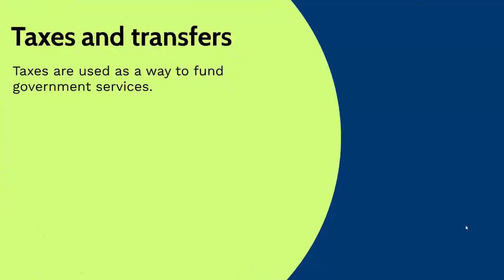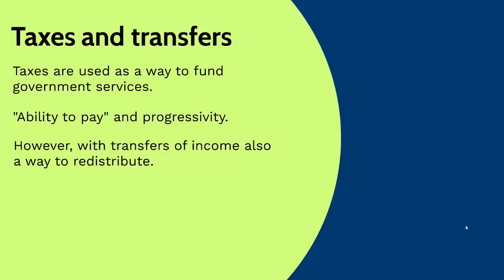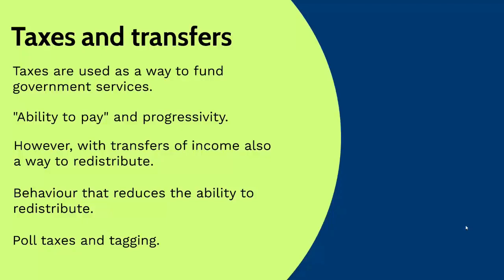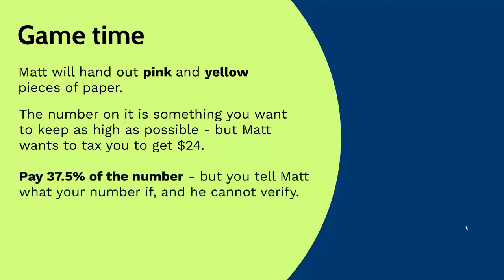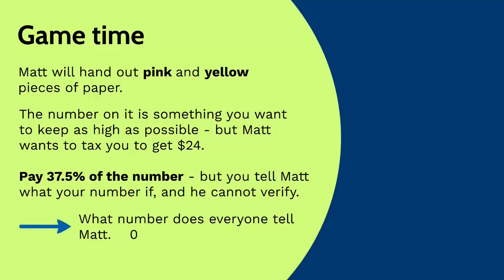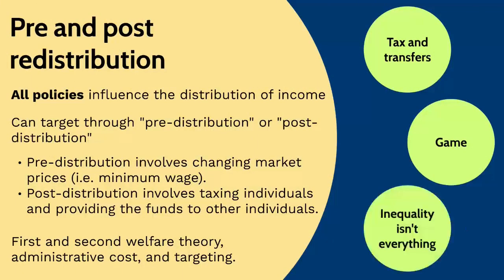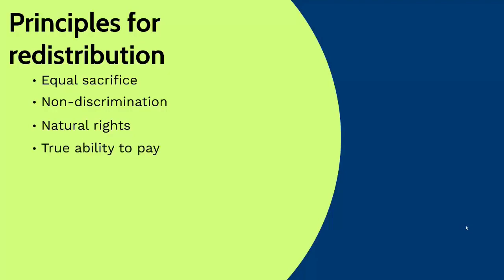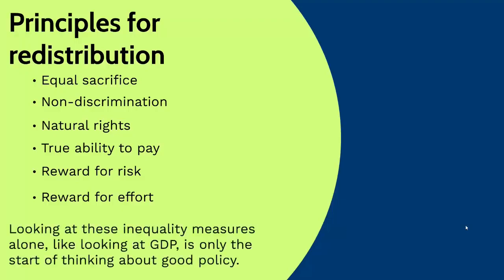Inequality lecture Part Three of Three (ethics and policy)